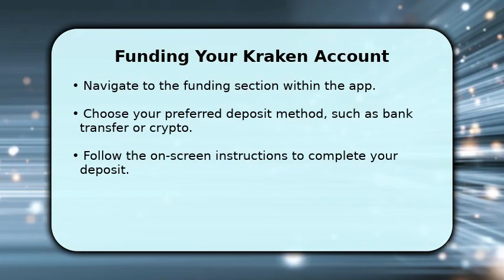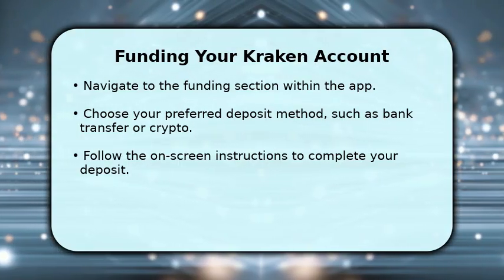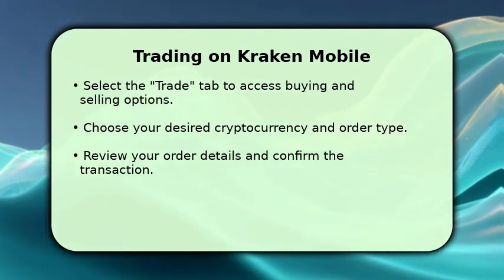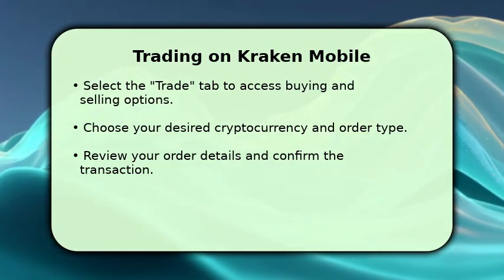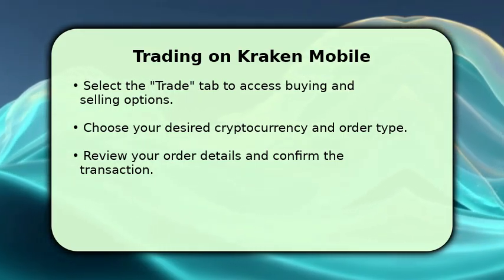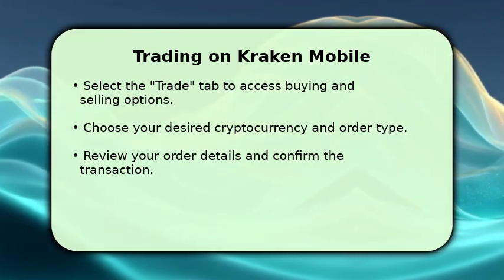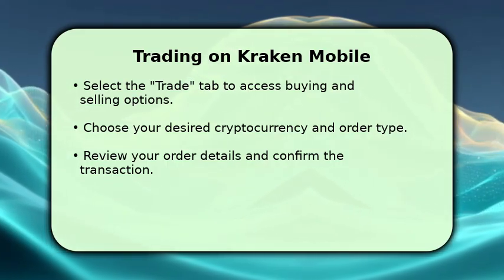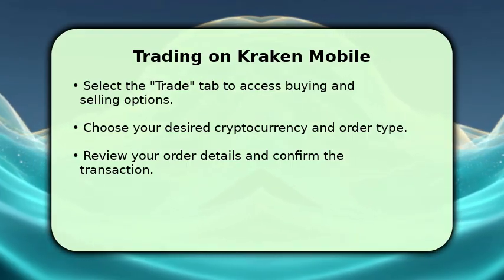How to Use Kraken Mobile App - Easy Guide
▸ (s) In this video, we'll take you through a step-by-step guide on how to use the Kraken mobile app. From downloading and installing the app to navigating its features and setting up your account, we've got you covered. Whether you're new to cryptocurrency trading or looking to upgrade your existing setup, this easy-to-follow tutorial will help you get started with Kraken in no time.